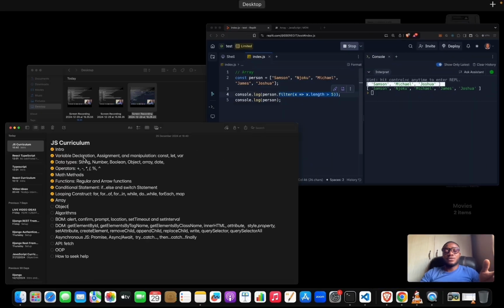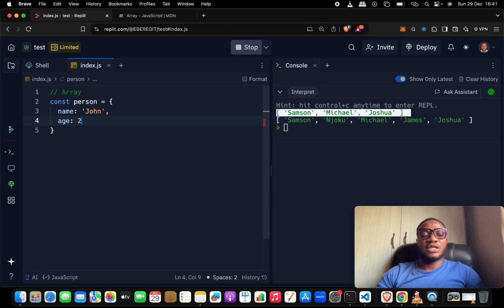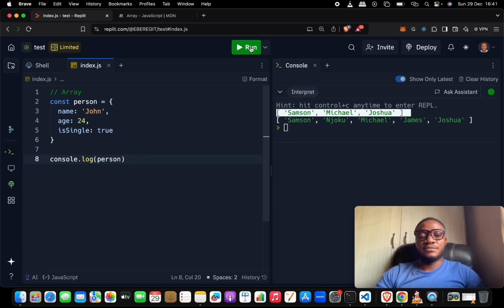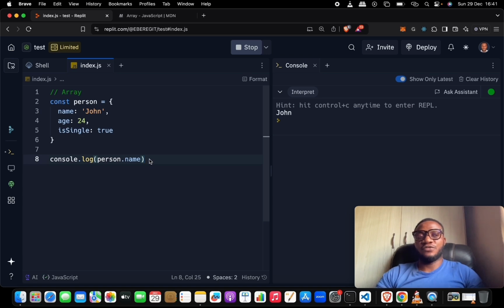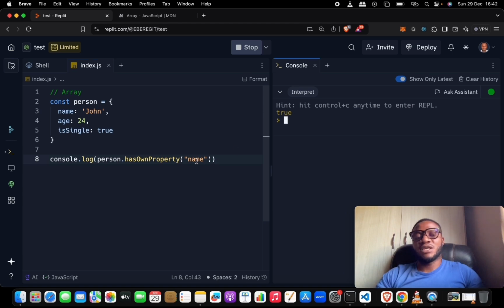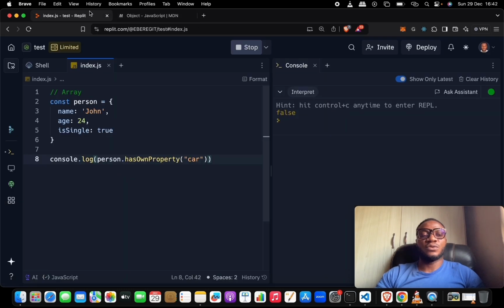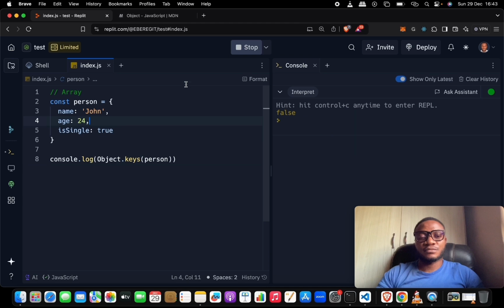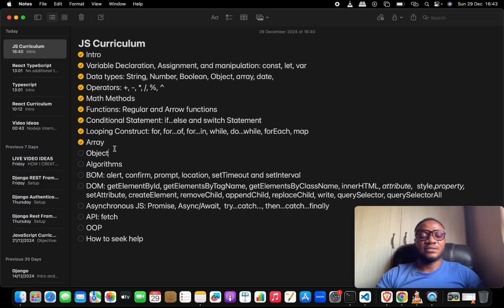🚀 JavaScript Objects for Beginners | Learn the Basics Easily!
Are you new to JavaScript? Start your journey by mastering JavaScript Objects in this beginner-friendly tutorial! 🎯 We’ll break down what objects are, how to create them, and how to use them with simple explanations and examples.

🔹 What you'll learn in this video:
✅ What are JavaScript Objects?
✅ How to create an object
✅ Accessing and modifying object properties
✅ Adding and deleting properties
✅ Looping through objects

This is a perfect introduction for beginners looking to strengthen their JavaScript skills! 💡